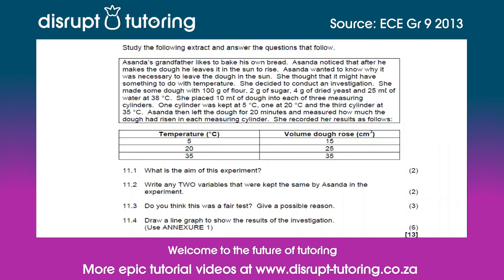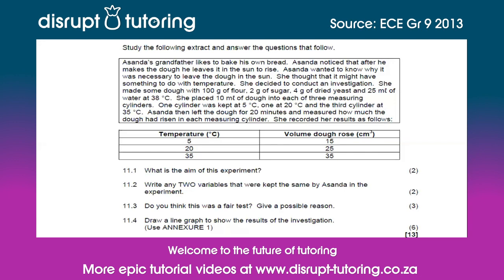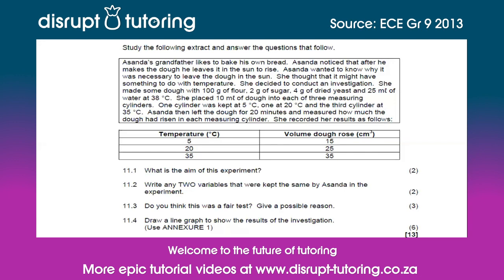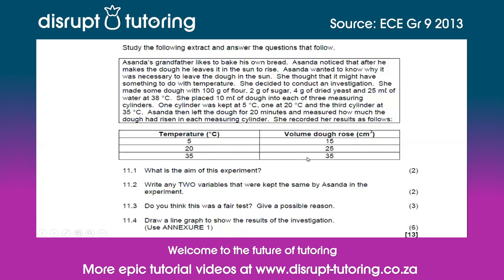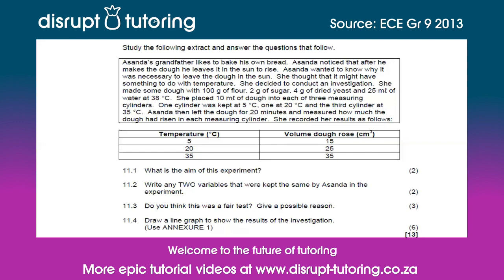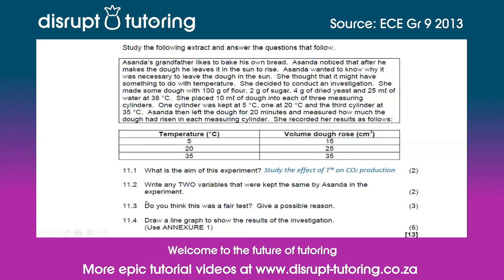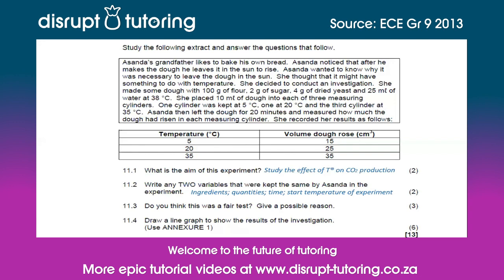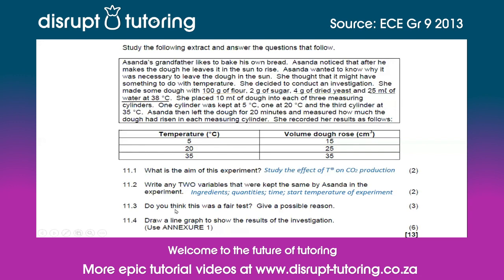#520 Bread dough rising